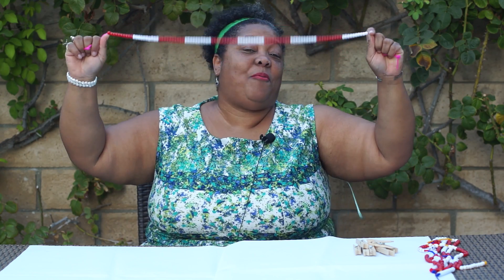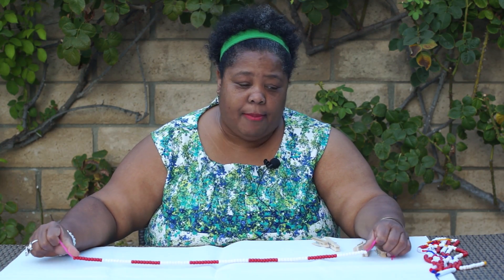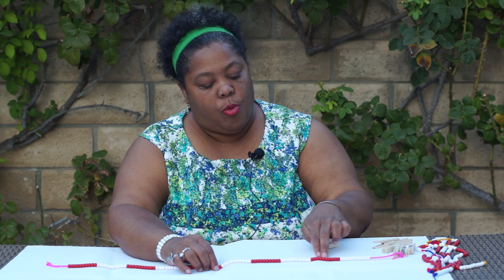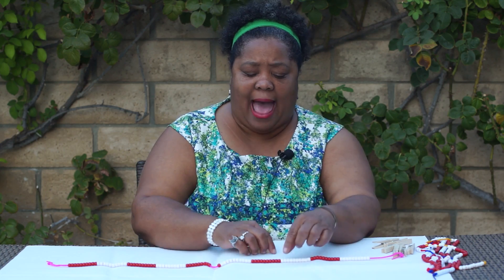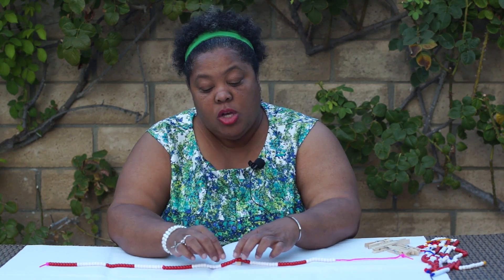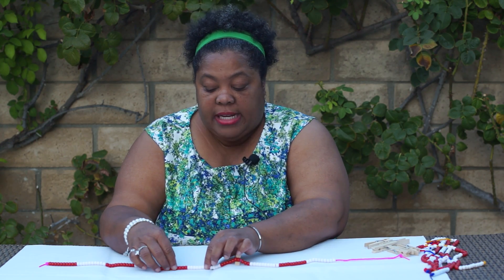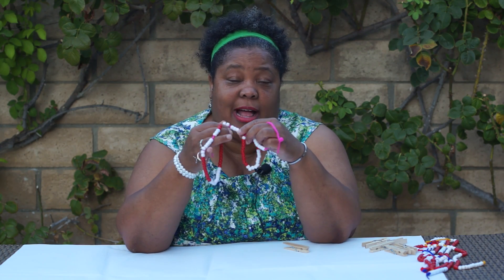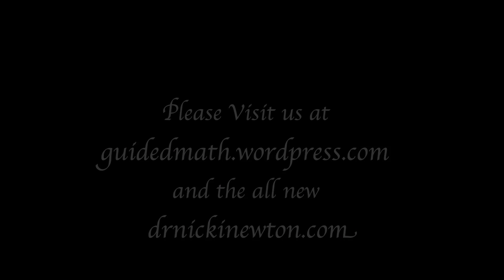Beaded Number Line Pt 1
Dr. Nicki Newton demonstrates how to effectively use a beaded number line in your classrooms to engage your students with mathematical concepts.